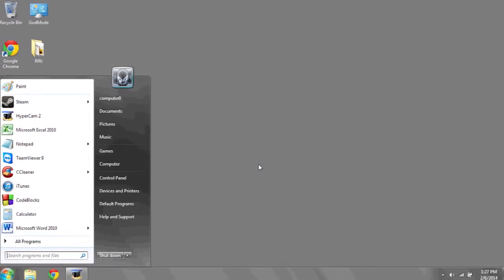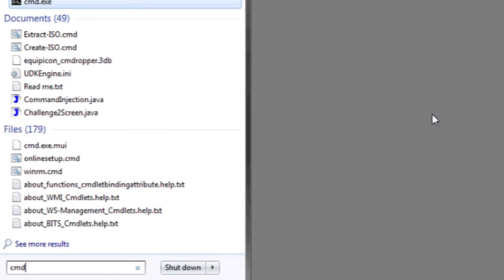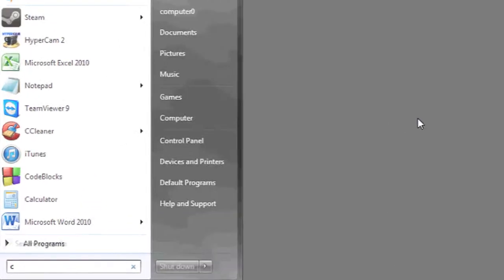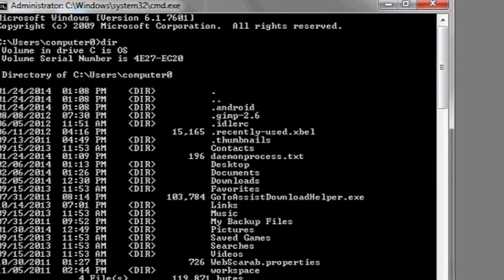How to Distinguish Between a Character-Based Interface & a Graphical User In... : Digital Dexterity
Distinguishing between a character-based interface and a graphical user interface is easy, once you know what you're looking for. Distinguish between a character-based interface and a graphical user interface with help from an expert in information systems, programming languages, web development, and network security in this free video clip.

Series Description: Getting to know all of the hardware installed inside your computer is a great way to maximize the value of your purchase. Work on your digital dexterity with help from an expert in information systems, programming languages, web development, and network security in this free video series.